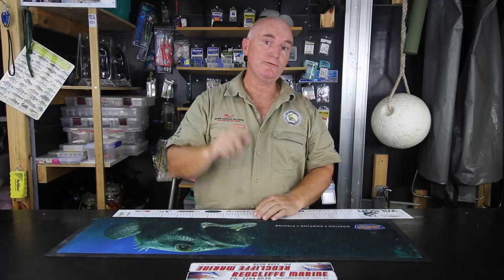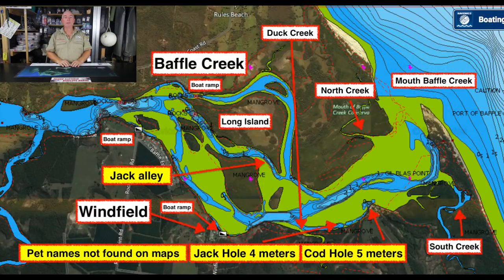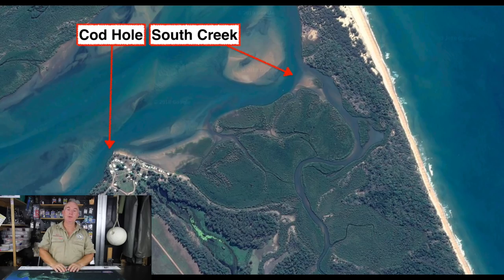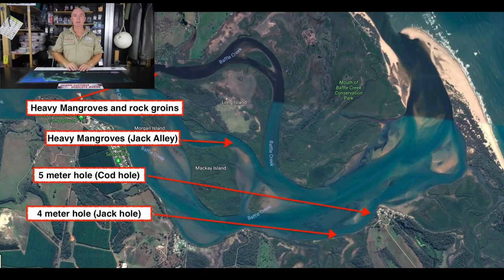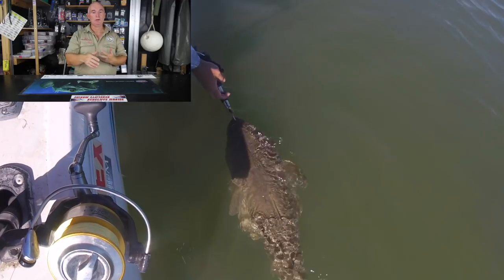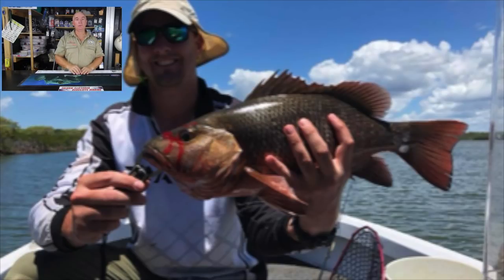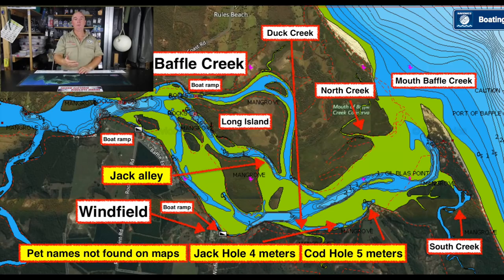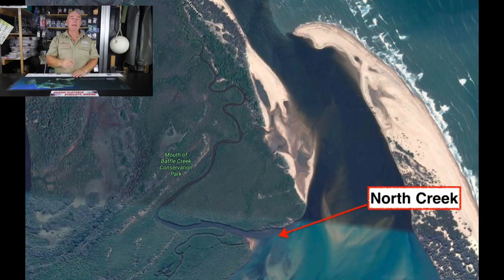Baffle Creek, maps and spots, fishing for Mangrove Jacks and Flatty.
We try to upload 4 videos per month covering all things fishing in the SEQ area. Just north of Bundaberg is Baffle Creek. Fished for 8 days in Feb 18. Great fishing but only 4 jacks landed for the week between us. Two flathead over 70 and one over 80 were also landed. This is a maps and spots type video.

Land based fishing guide / charters. SEQ.

Fishing Queensland
Fish Harder